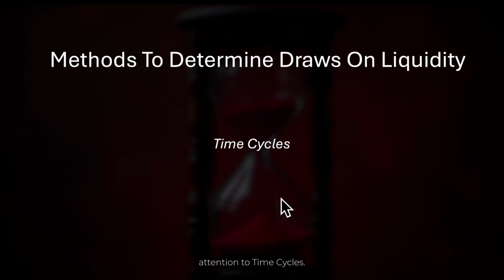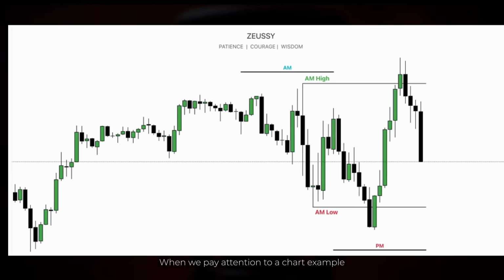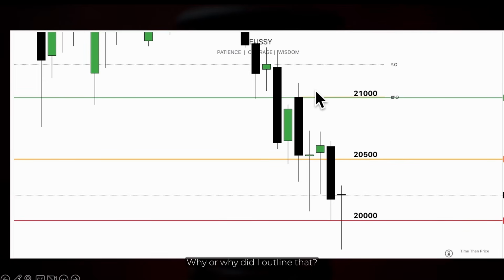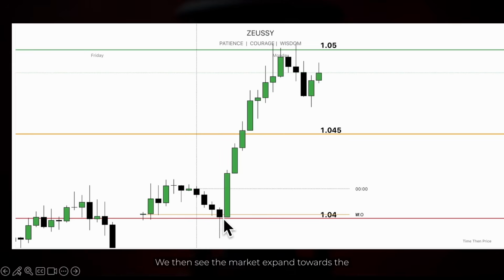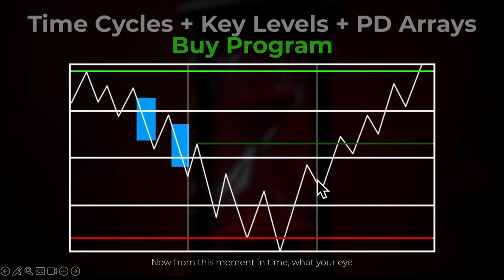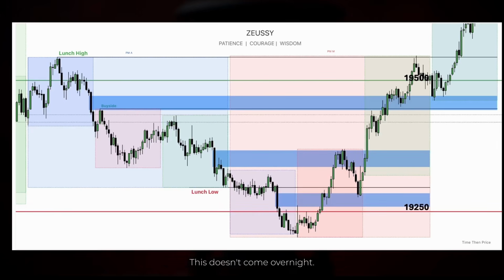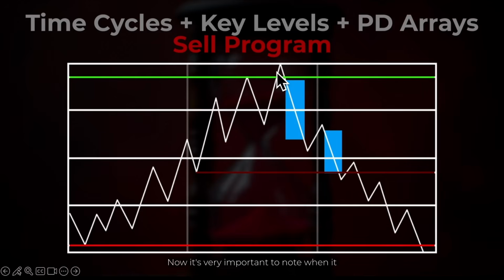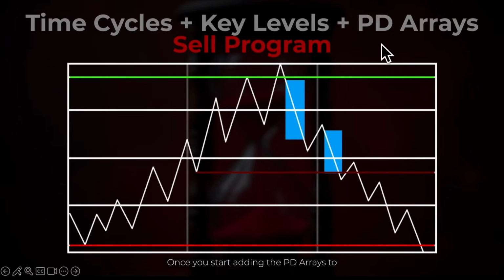Algorithmic Precision 5 - Draw On Liquidity